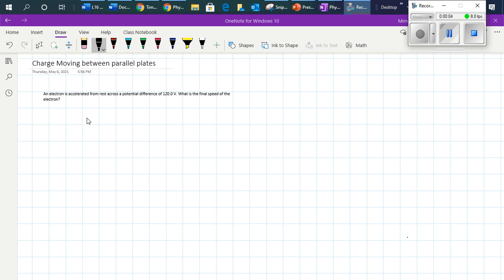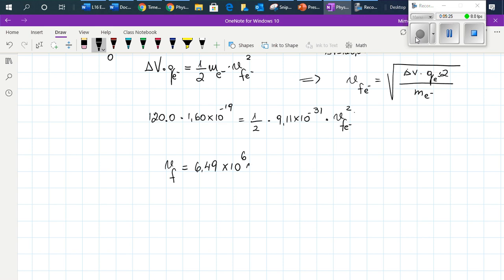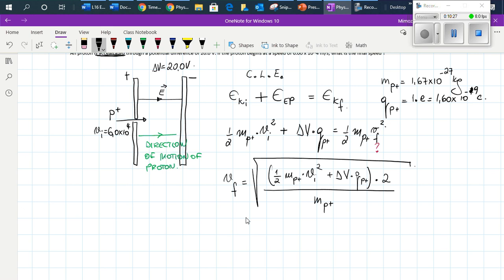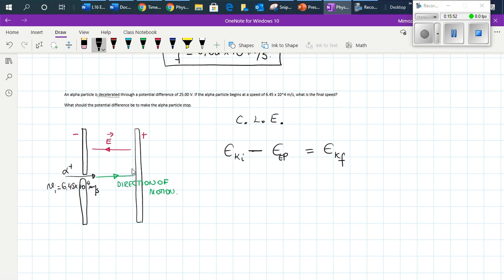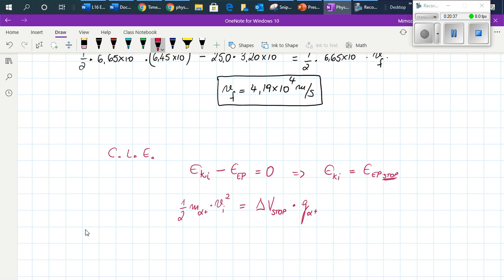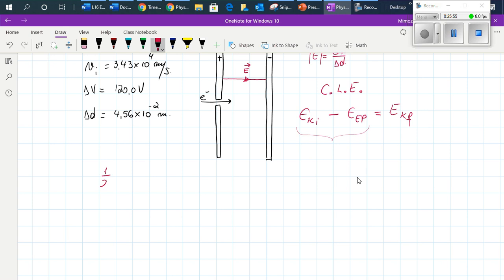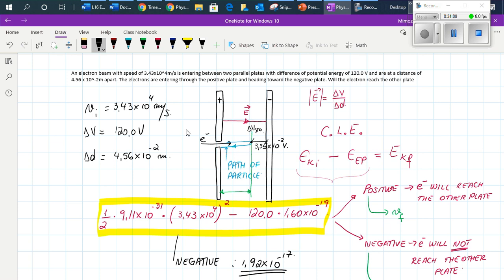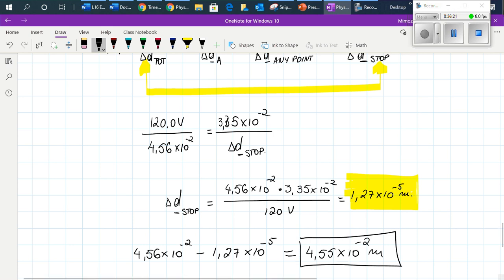2.3.1. - Charge moving Collinear with uniform Electric Field - More Examples